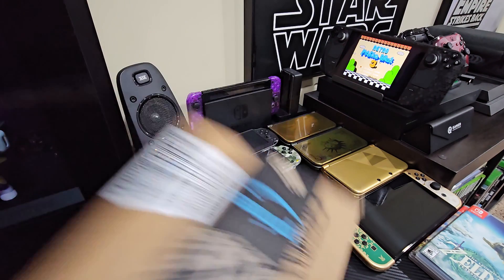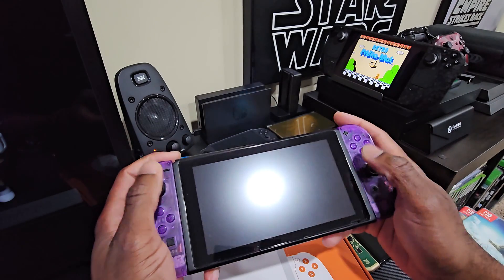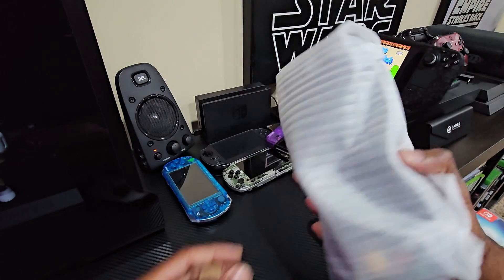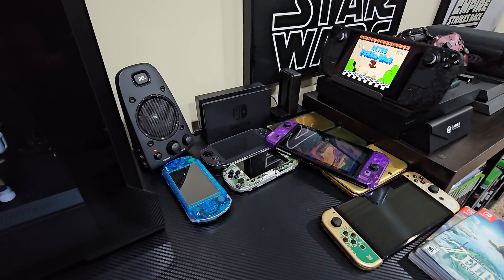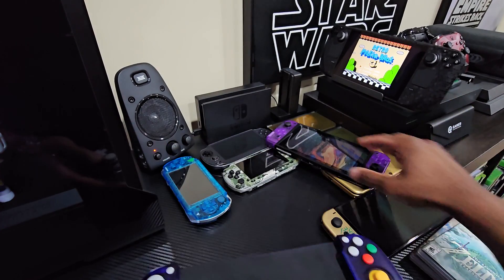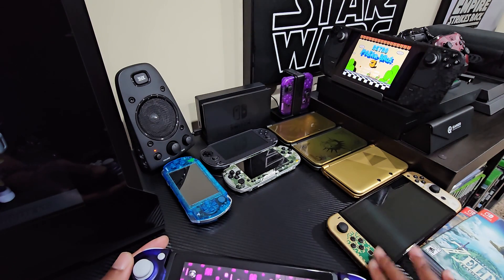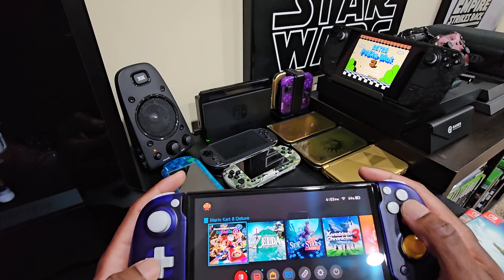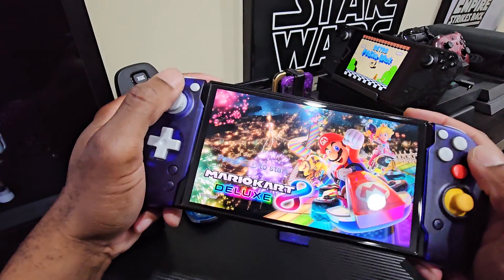Retroflag handheld controller for the Nintendo Switch GO or NOGO?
The RetroFlag is Compatible with Nintendo Switch LCD Or Switch OLED, Easy Plug and Play with Extra Turbo button and Hotkey, No Drift Hall Sensor Joysticks, Motion Control, and Dual Motor Vibration plus it supports PD Fast Charging.  And correction: the button on the lower right is the HOME button.
NOTE: There is no Amiibo support.